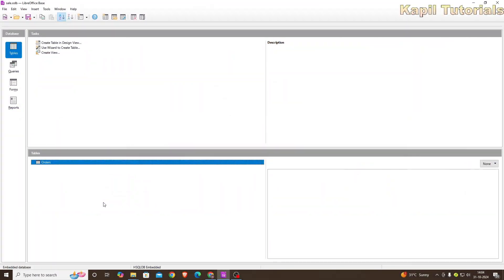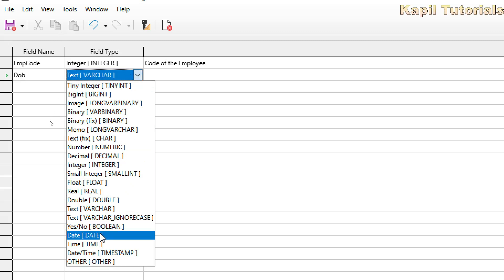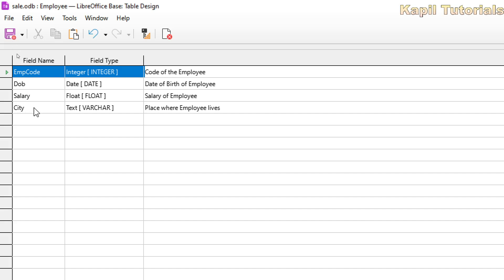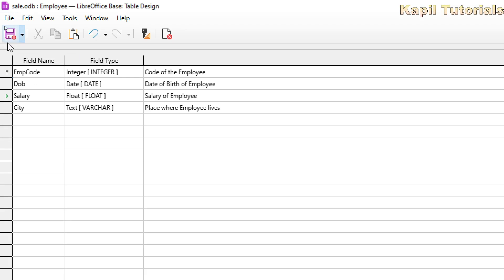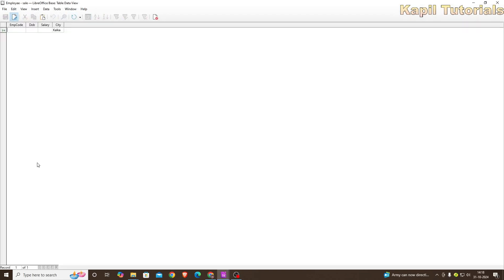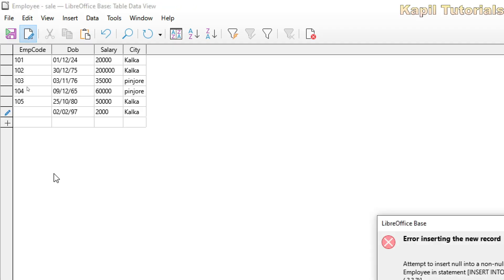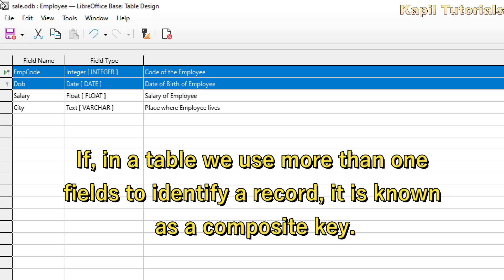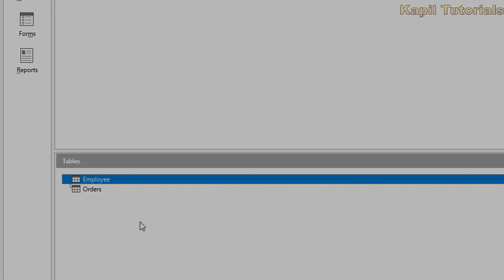How to Create Tables using Design View in LIbreOffice Base | CBSE Class 10 IT (402) (Tutorial - 4)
Starting with LibreOffice Base | CBSE Class 10 Information Technology (402)
What is Composite Key
What is Primary Key